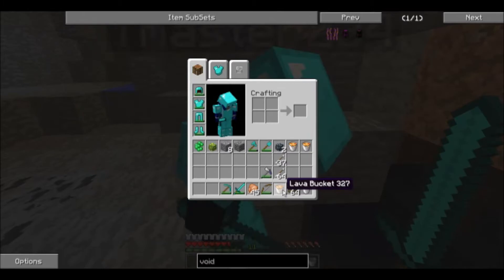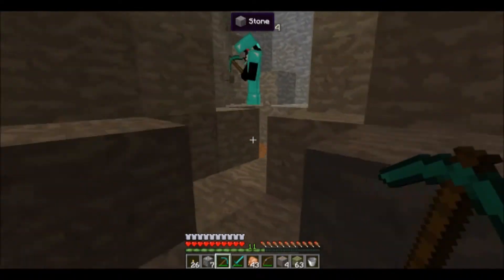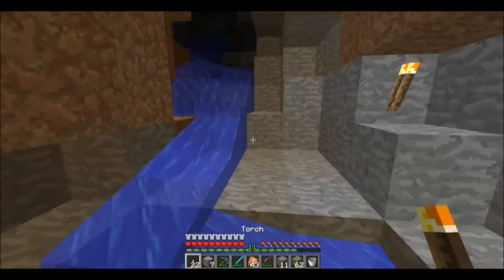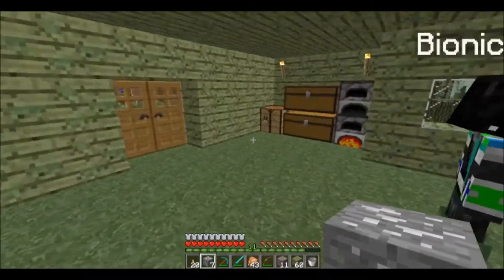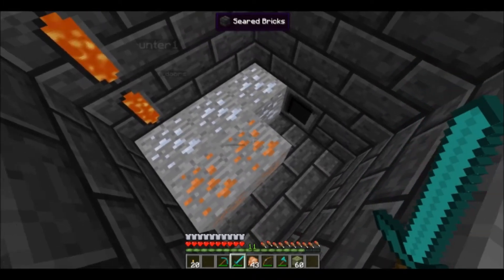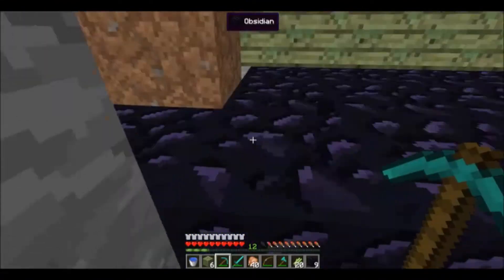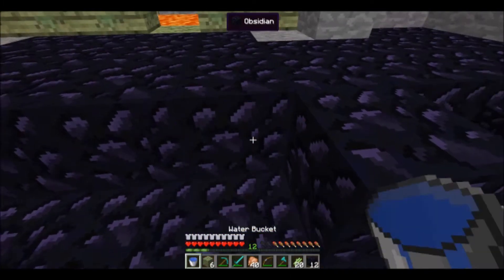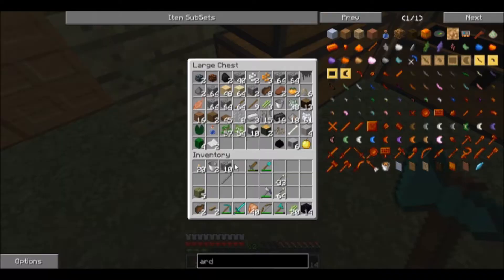Let's Play Minecraft Modded Survival Episode 3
Third episode in the series